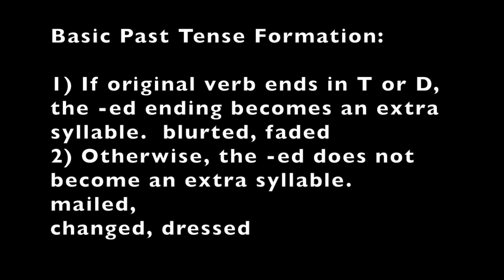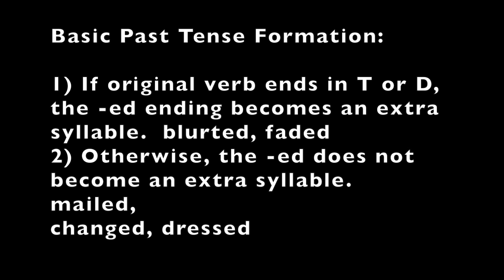Linking Past Tense to Vowels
Let's practice the art of linking past tense verbs so they sound smooth but we can still tell that they are past tense and not present tense.    The next video will be linking past verbs to consonants.